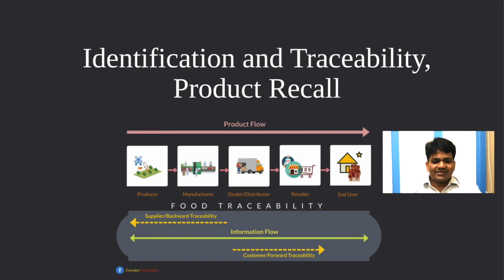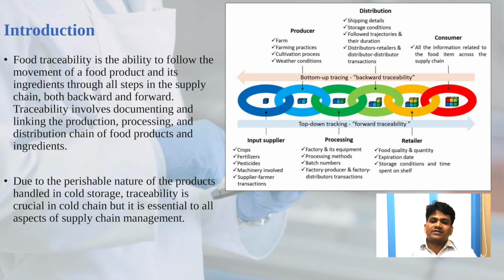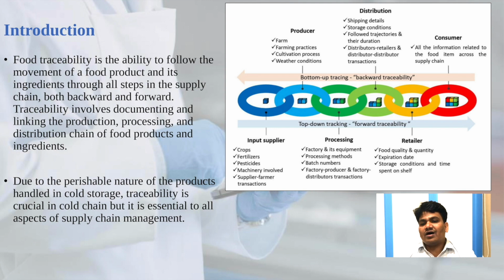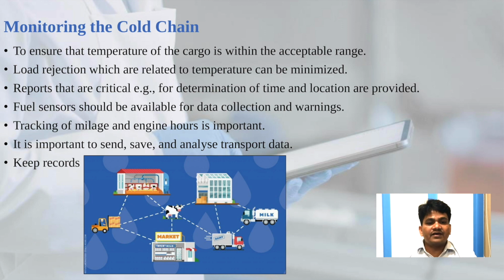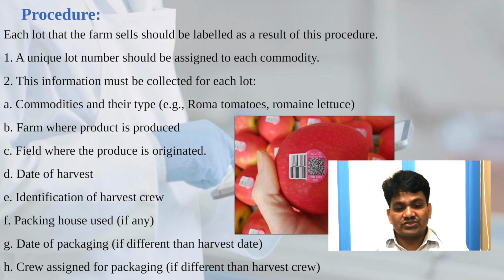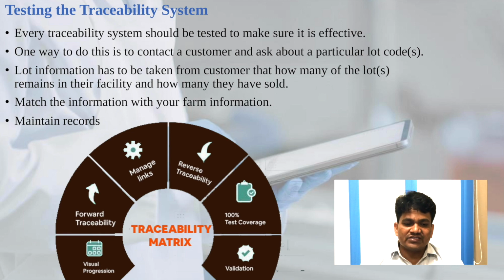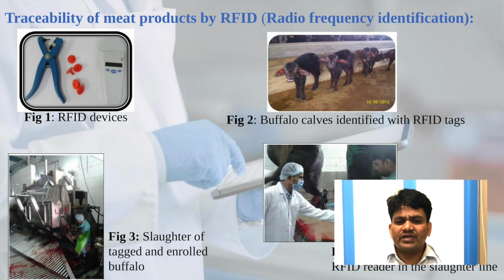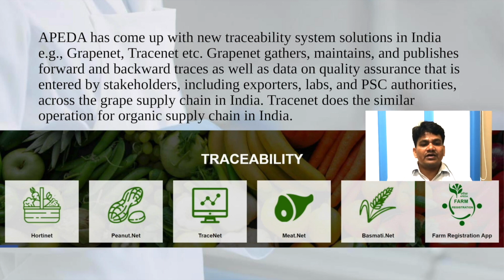IDENTIFICATION AND TRACEABILITY IN COLD CHAIN BY ER PRAMOD PRABHAKAR